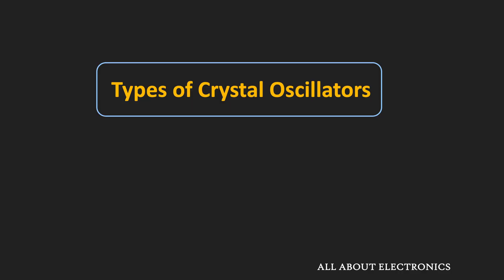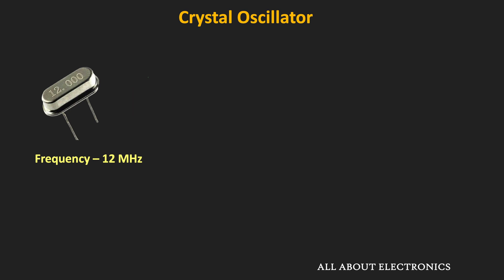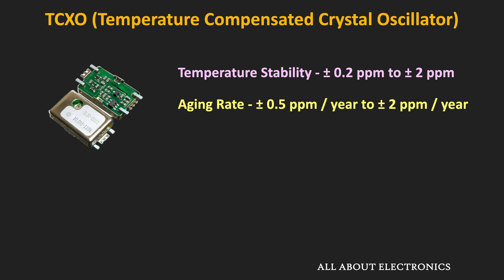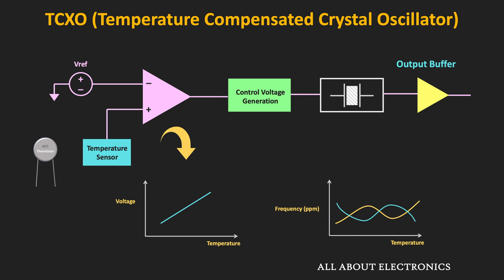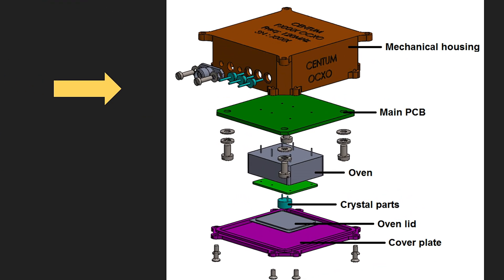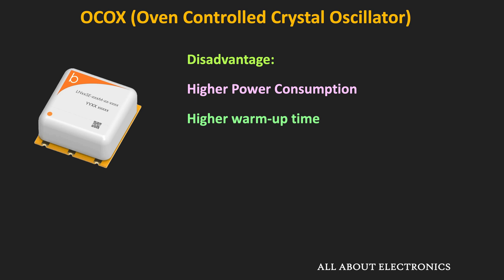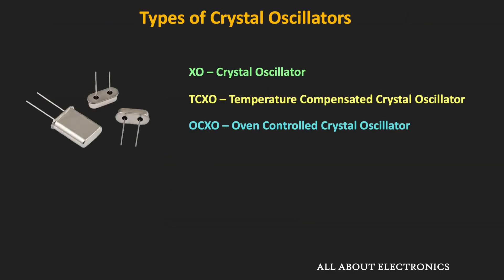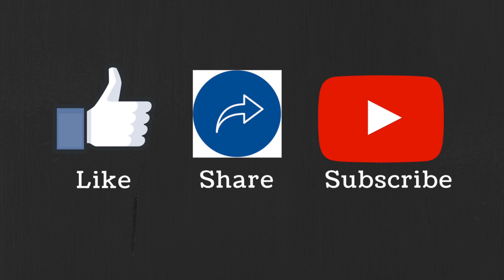Types of Crystal Oscillators Explained | TCXO, OCXO, VCXO Explained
In this video, different types of crystal oscillators, their working principle, and their applications are discussed in detail.

The following topics are covered in the video:
0:00 Introduction
1:07 Stability of Normal Crystal Oscillator and the need for different types of Crystal Oscillator
3:18 TCXO (Temperature Compensated Crystal Oscillator
7:30 OCXO (Oven Controlled Crystal Oscillator)
14:04 VCXO (Voltage Controlled Crystal Oscillator)

Types of Crystal Oscillators:
The Crystal Oscillators are inherently quite stable compared to other types of oscillators.
Depending on the temperature stability, aging rate, and the required tunability, the different types of crystal oscillators are used in different applications.

Mainly there are four different types of crystal oscillators:
1) Normal Crystal Oscillators (XO)
2) Temperature Compensated Crystal Oscillator (TCXO)
3) Oven Controlled Crystal Oscillator (OCXO)
4) Voltage Controlled Crystal Oscillator (VCXO)

Crystal Oscillator:
Normal Crystal Oscillators are used in applications that do not demand very precise frequency stability.

VCXO (Voltage Controlled Crystal Oscillator):
The voltage-controlled Crystal Oscillators (VCXO) are used in applications where there is a need to tune the frequency. They are similar to VCO (Voltage Controlled Oscillator), but offer better temperature stability.

TXCO (Temperature Compensated Crystal Oscillator):
The temperature-compensated crystal oscillators are used in applications that demand high-temperature stability. In this type of crystal oscillator, using a temperature sensor (thermistor), the inside temperature of the crystal oscillator is measured and accordingly, the frequency of the crystal is adjusted by changing the control voltage to the varactor diode.

OCXO (Oven Controlled Crystal Oscillator):
In OCOX, the crystal oscillator temperature is kept constant by keeping it within the mini internal oven. These type of Crystal Oscillators offers very high-temperature stability and low aging rate.

This video will be helpful to all the students of science and engineering in understanding the different types of crystal oscillators, their working principles and applications.